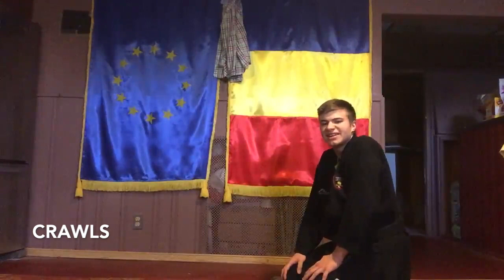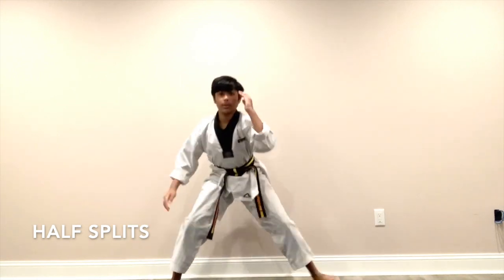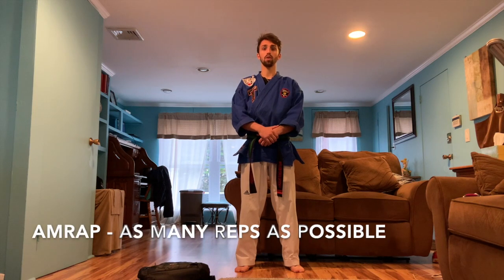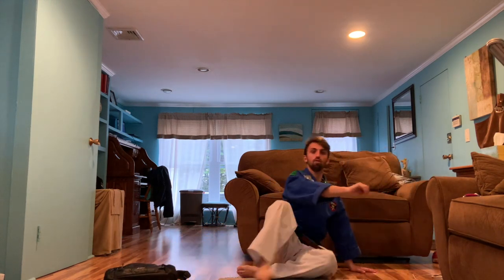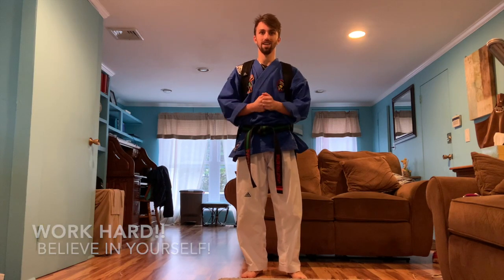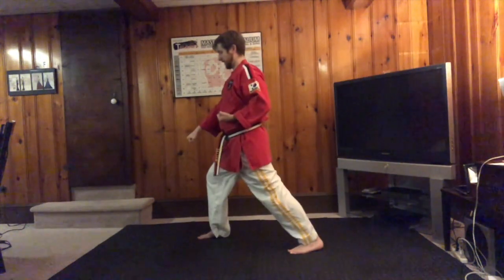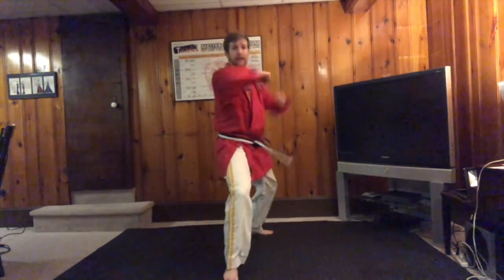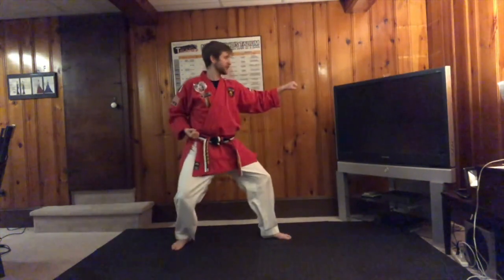At Home Talium Training #6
This is Talium's 6th at home training video. We hope you are working hard and getting stronger!! Don't forget to guve us feedback!

Don't forget to give us some feedback!!